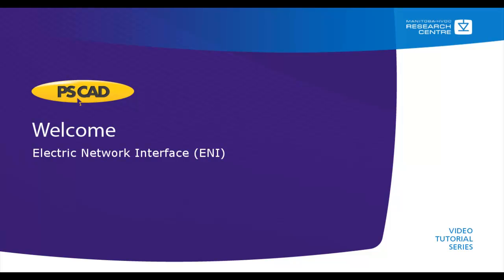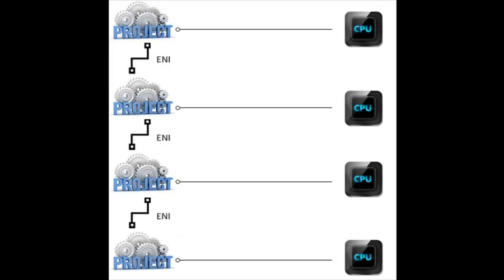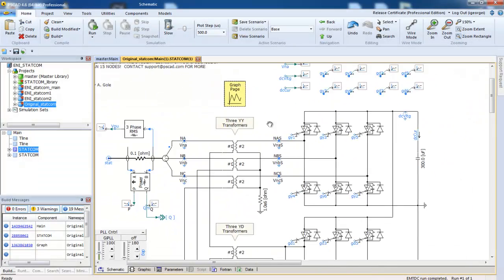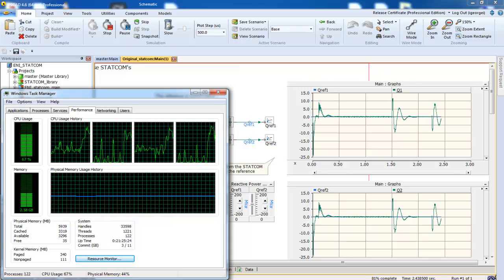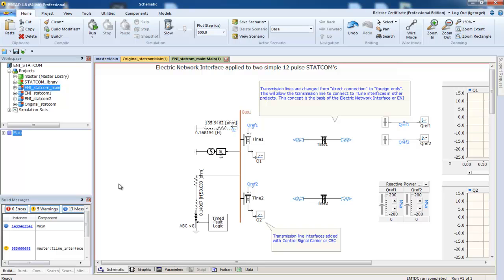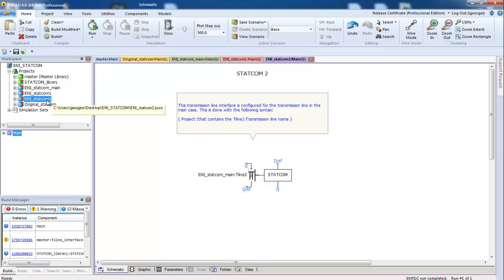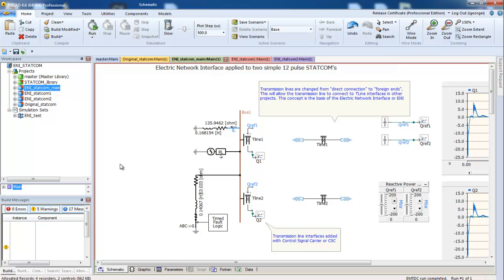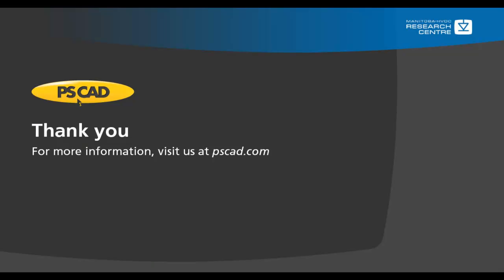ENI Tutorial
This video will cover the following topics:
-Introduction to the Electrical Network Interface (ENI)
-Introduction to the Control Signal Carrier (CSC)
-How to use the ENI and CSE to speed up simulations